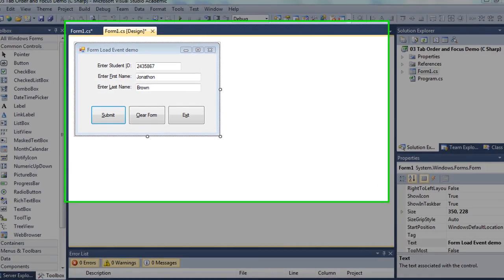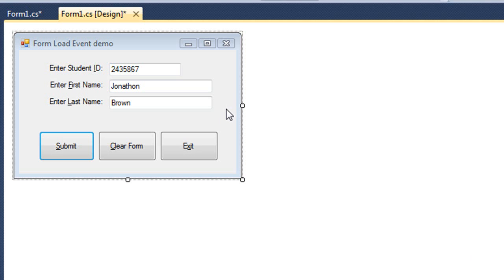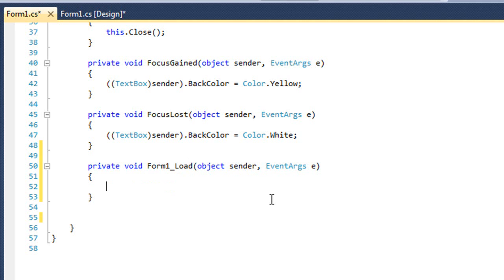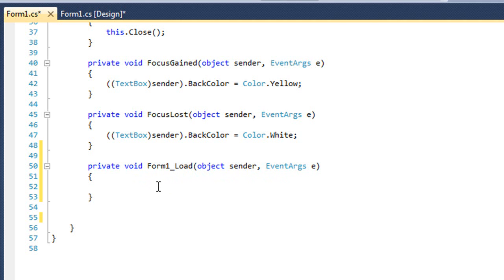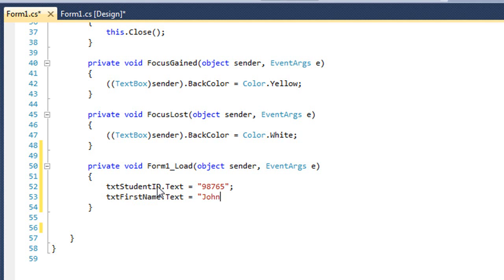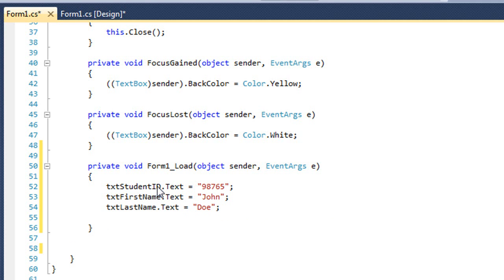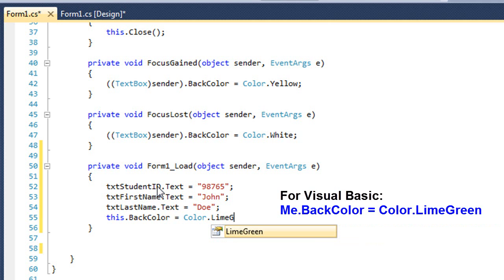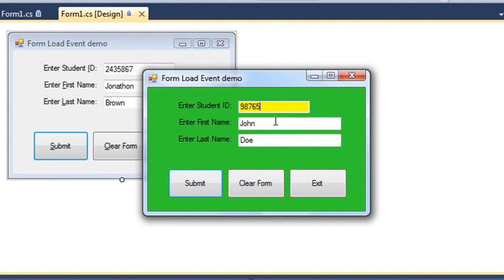04G Handling the Form's Load Event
Microsoft Programming Lab-Based Learning class at South Mountain Community College: Unit 4 Video 7 -- Handling the Form's Load Event [Have something execute when the form first loads by handling its Load Event] Instructor: Stephen F. Hustedde